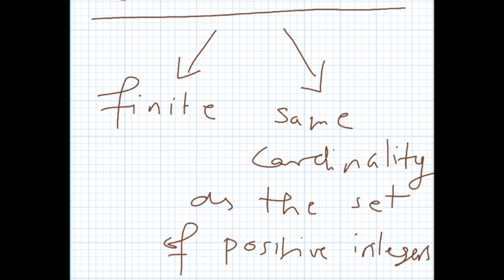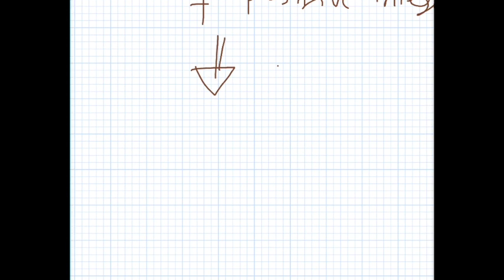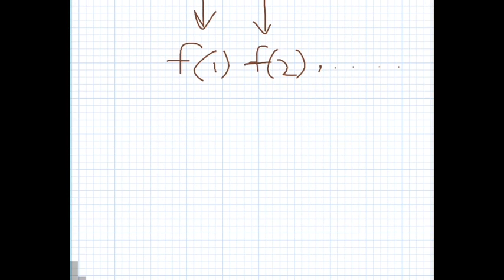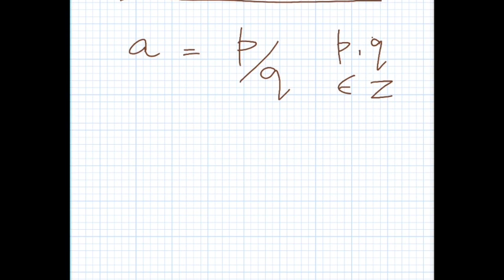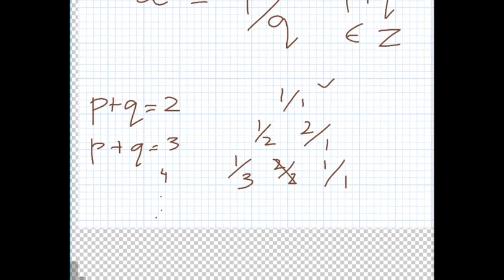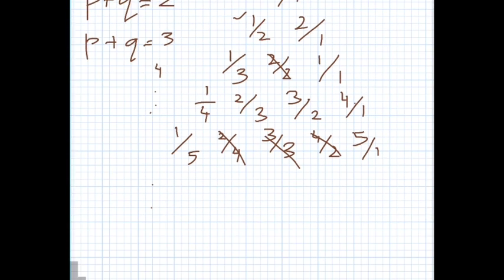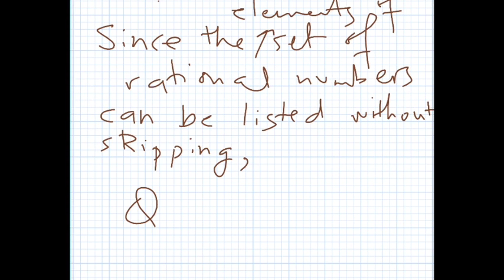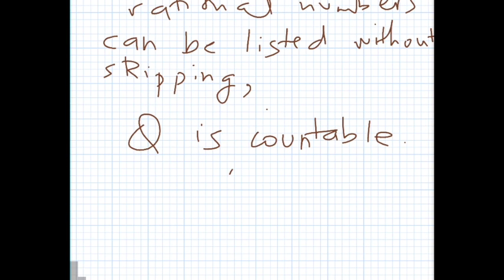Countability and the Set of Rational Numbers